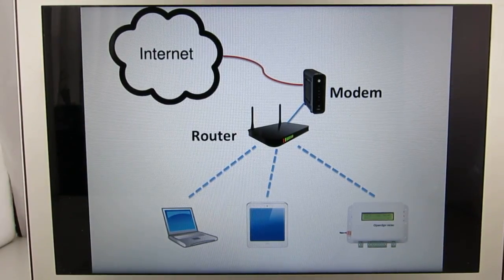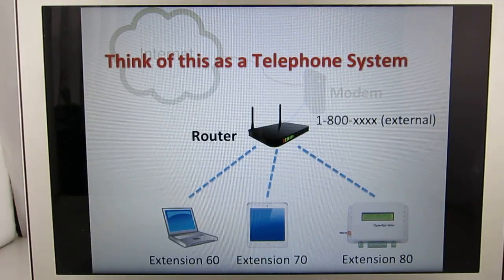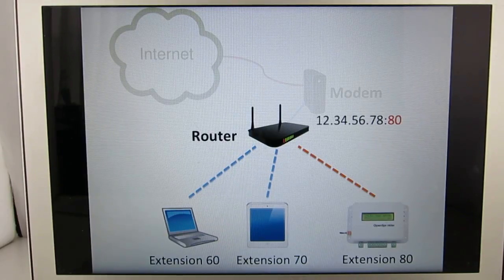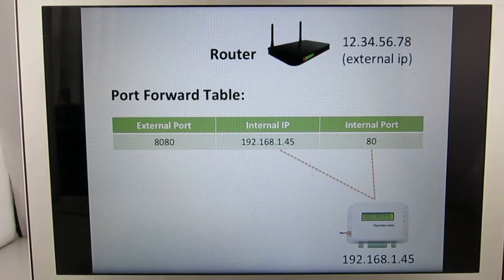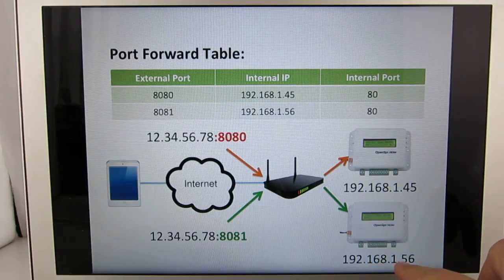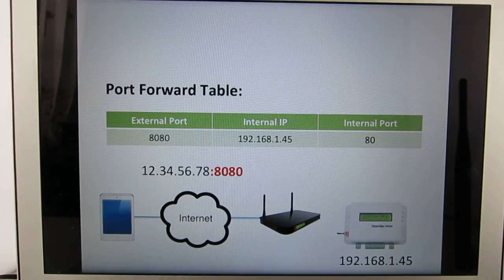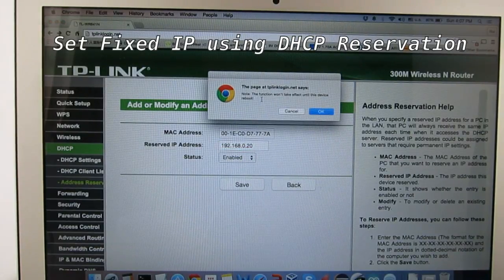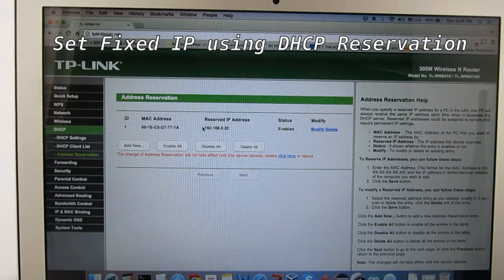Tutorial: Set Up Port Forwarding for Remote Access of OpenSprinkler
This video demonstrates how to set up port forwarding on your router to enable remote access of OpenSprinkler.